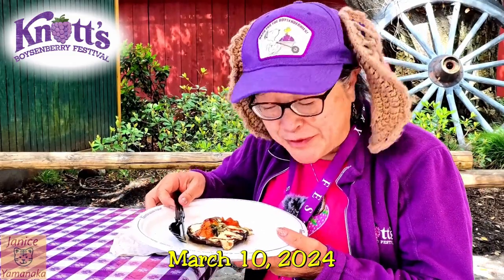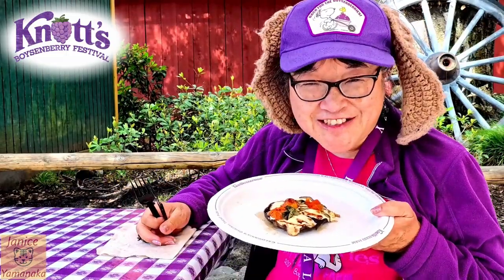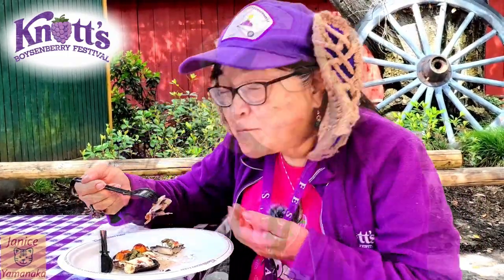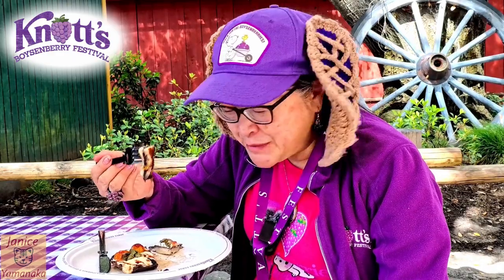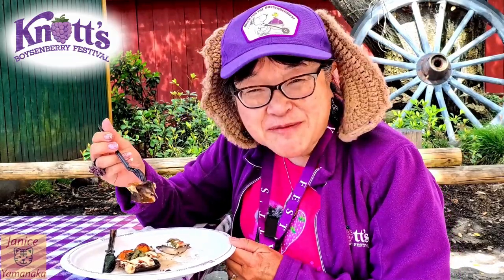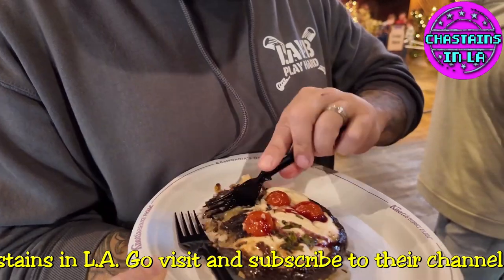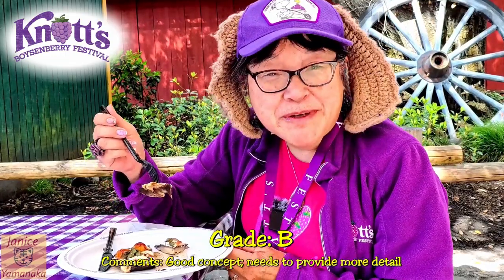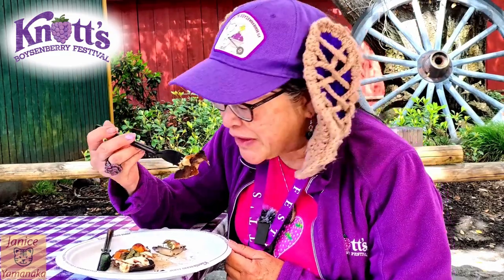2024 Knott's Boysenberry Festival: Caprese Stuffed Portobello with a Boysenberry Balsamic Drizzle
This is a review by Megan's Mom on 4/3/24 (Wednesday) of the Caprese Stuffed Portobello with a Boysenberry Balsamic Drizzle which we got at Prop Shop Pizzeria in the Boardwalk area during  Knott's Boysenberry Festival at Knott's Berry Farm in Buena Park, CA. The Caprese Stuffed Portobello with a Boysenberry Balsamic Drizzle featured a portobello mushroom cap which was stuffed with mozzarella cheese, cherry tomatoes, basil, and drizzled with a boysenberry balsamic drizzle. This was on the Boysenberry Festival Tasting Card or $14.00 USD plus tax if you buy it separately (NOT on the meal plan).

***Note: Knott's Boysenberry Festival is daily, March 8 – April 7 and Fri-Sun, April 12-28, 2024. See the Knott's app for park hours and show times (not all shows happen daily). Boysenberry Festival Tasting Cards are available for $58.00 plus tax which includes 6 Boysenberry Festival tastings (the items available and locations are printed on the card). Knott's is cashless, so you can use your credit card, debit card, or smart device with Apple Pay or Google Pay. If you have cash only, there are Cash-to-Card kiosks that can transfer cash to a card which can be used anywhere, not just at the park. Cards can be loaded with any amount from $1 to $500.